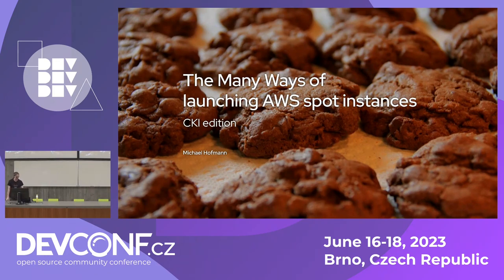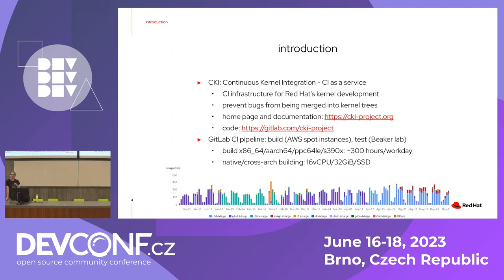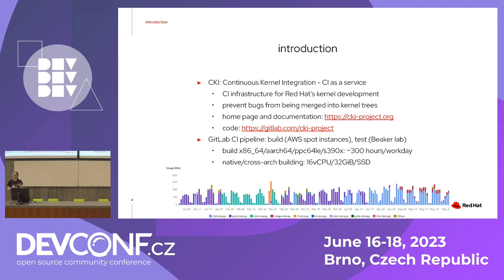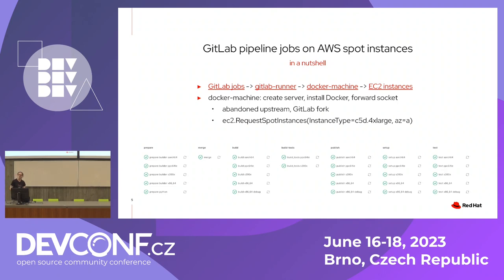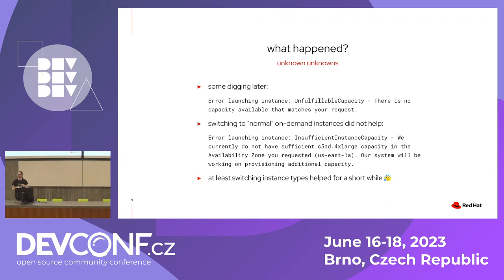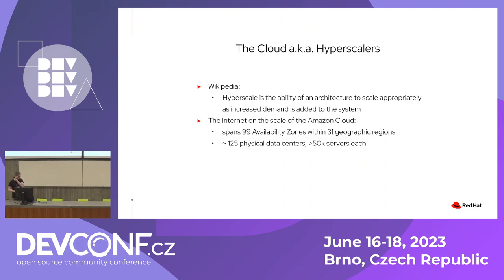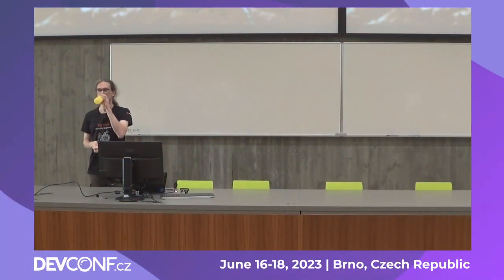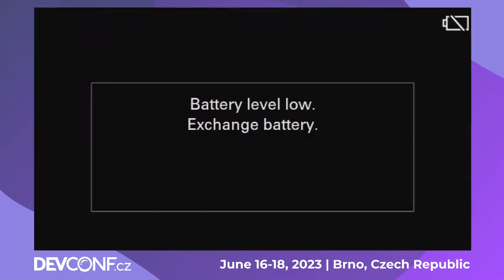The Many Ways of launching AWS spot instances - DevConf.CZ 2023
Speaker(s): Michael Hofmann

Red Hat's Continuous Kernel Integration (CKI) project provides CI-as-a-service for all internal kernel development. AWS spot instances are used to provide the computing power behind it.

Towards the end of 2022, the CKI project faced increasing issues with unstable infrastructure because of its use of spot instances. Requested spot instance types were either not available at all, or instances got terminated forcefully shortly after launch. This prompted an investigation into the underlying issues and ways to fix them. This talk is going to tell the story of that investigation.

We will also discuss
- the limits of the Elastic Cloud of a Hyperscaler
- the various API calls to launch AWS spot instances
- the best way to do it, and things to be aware of.

Attending this talk will leave you with deeper understanding of spot instances. It should also convince you that reworking your code to use the newer API calls is totally worth the effort.